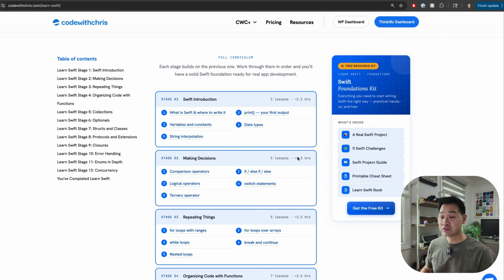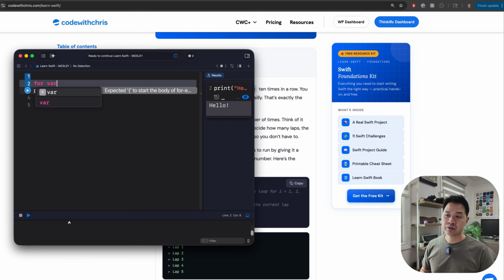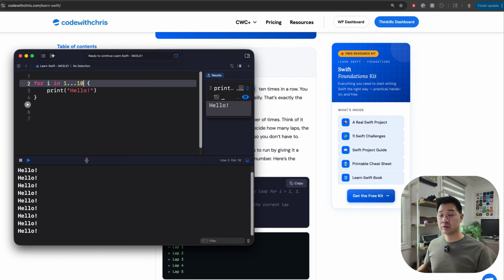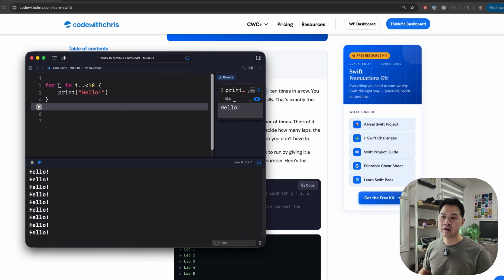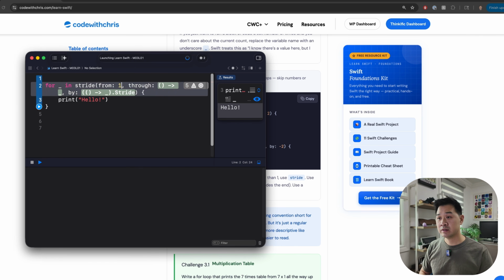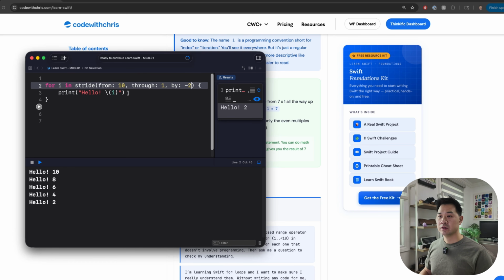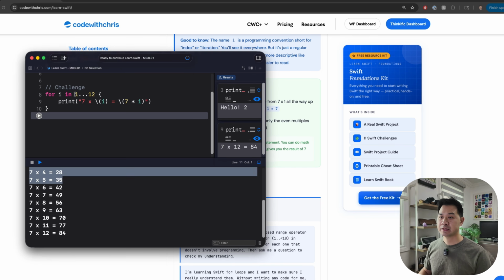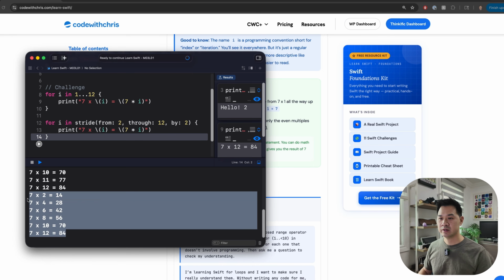Learn Swift for Beginners 2026 - Lesson 11 - For Loops with Ranges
In this lesson of the Learn Swift series, you'll learn how to use for loops with ranges — one of the most essential tools for writing clean, repeatable code in Swift.

Resources:
📚 Full guide:

Timestamps:
0:00 Introduction
0:20 Why use a for loop?
0:45 Writing your first for loop
1:32 Adding code inside the loop
1:58 Inclusive ranges explained
2:42 Using the loop variable (and underscore)
3:39 Stride: counting by custom steps
4:49 Challenge: multiplication table
5:57 Bonus: stride with even multiples
7:12 Wrap up & AI prompts

You'll learn:
✅ What a for loop is and why it's useful
✅ How to write a for loop using closed ranges and half-open ranges
✅ How to use the loop variable i — or ignore it with an underscore
✅ How to use stride to count by custom steps, including counting down
✅ A hands-on challenge: building a multiplication table

Whether you're brand new to coding or just starting out with Swift, this lesson breaks it all down step by step.